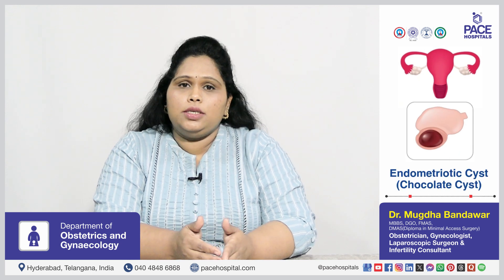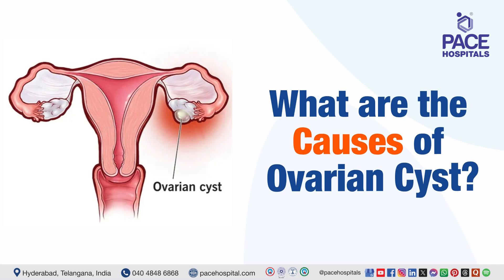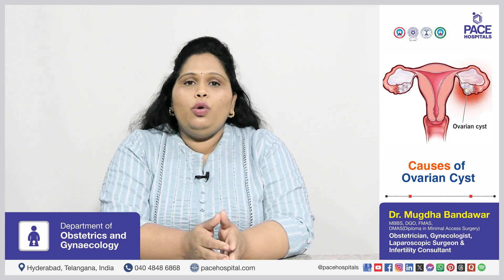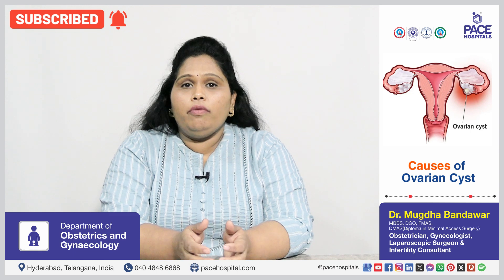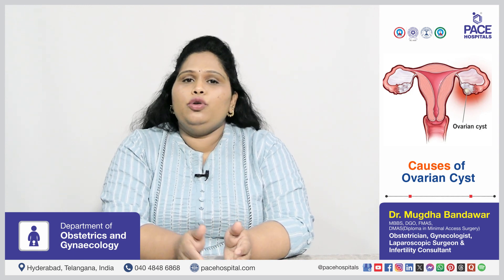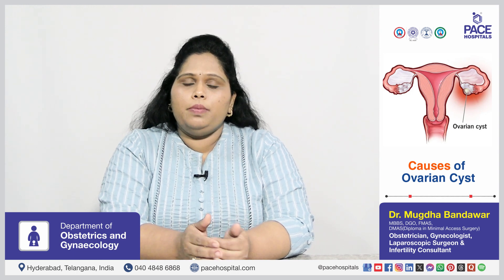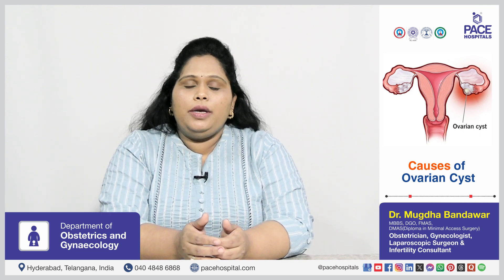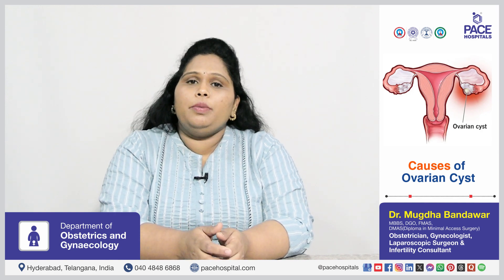Ovarian Cyst - Types, Causes, Symptoms, Complications, Diagnosis & Treatment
ovarian cyst informational video | ovarian cyst type | cause of ovarian cyst | ovarian cyst symptom | complications of ovarian cyst | diagnosis of ovarian cyst | ovarian cyst treatments | preventions of ovarian cyst

🤔 What is the Ovarian Cyst?
An ovarian cyst is a fluid-filled sac that develops on or within an ovary. Most ovarian cysts are harmless and may go away on their own, but some can cause complications requiring medical attention.

✅ Reasons of Ovarian Cyst
Ovarian cysts can form due to various reasons, including hormonal imbalances, endometriosis, pregnancy, and conditions like polycystic ovary syndrome (PCOS). Functional cysts, which develop as part of the menstrual cycle, are the most common type.

✅ Symptom of Ovarian Cyst
Many ovarian cysts are asymptomatic, but when symptoms appear, they may include
🔶 Pelvic pain
🔶 Bloating
🔶 Abdominal discomfort
🔶 Irregular periods
🔶 Pain during intercourse
🔶 Difficulty emptying the bladder

In severe cases, sudden and intense pain may indicate a ruptured cyst, requiring emergency care.

✅ Treatments of Ovarian Cyst
Treatment depends on the size, type, and symptoms of the cyst. Small, asymptomatic cysts often resolve on their own. If a cyst is large, persistent, or causing severe symptoms, treatment options include hormonal therapy, pain management, or surgical removal through laparoscopy or laparotomy. Regular monitoring with ultrasound is also recommended for certain cases.

👇 Chapters of the Video:

00:00 Ovarian Cysts - An Overview
00:15 What is Ovarian Cyst?
00:52 Types of Ovarian Cyst
01:32 What are the Causes of Ovarian Cyst?
02:06 What are the Symptoms of Ovarian Cyst?
03:09 What are the Complications of Ovarian Cyst?
04:26 How to Diagnose Ovarian Cyst?
05:15 What are the Treatments of Ovarian Cyst?
06:13 How to Prevent Ovarian Cysts?
07:09 Is Ovarian Cyst Dangerous?
07:48 Are Ovarian Cysts Common?
08:14 What size of Ovarian Cysts is Normal?
09:00 What size of Ovarian Cysts is Dangerous?
09:22 Can Ovarian Cysts Cause Infertility?
09:42 Can Ovarian Cysts Cause Cancer?
10:05 What happens when an Ovarian Cyst Ruptures?
10:33 Can Ovarian Cysts cause Irregular Periods?
10:49 Do Ovarian Cysts go away after Menopause?
11:20 Are Ovarian Cysts the same as Fibroids?
11:46 Whom to Consult on Suspected Ovarian Cysts?

👉 Dr. Mugdha Bandawar | Obstetrician, Gynecologist, Laparoscopic Surgeon and Infertility Consultant at PACE Hospitals, Hyderabad, India